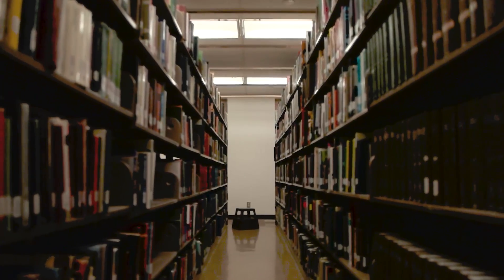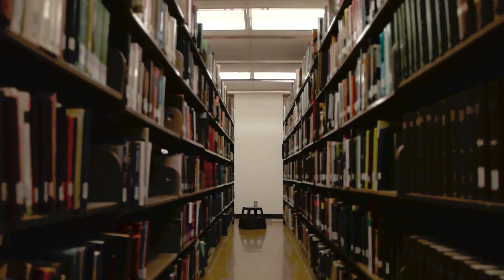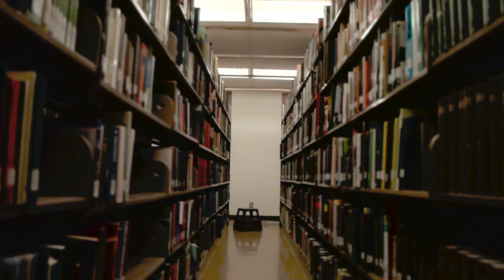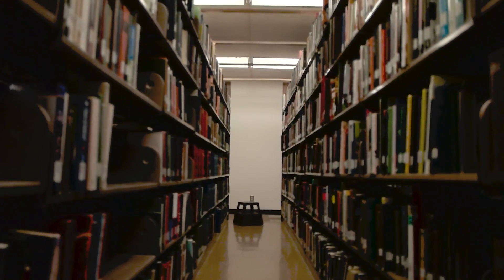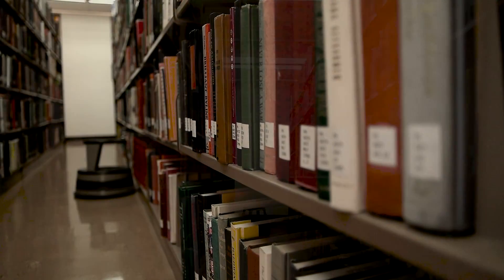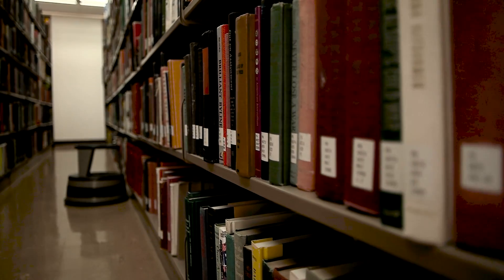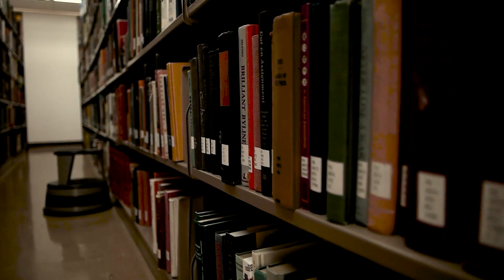Information Storage in Memory Engrams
Tomás Ryan is an Assistant Professor of Neuroscience at Trinity College Dublin, Ireland (starting December 2016) and a Senior Research Fellow in the group of Susumu Tonegawa (Nobel Laureate 1987) at the Picower Institute for Learning and Memory and Department of Brain and Cognitive Sciences, Massachusetts Institute of Technology (MIT). Dr. Ryan received his Ph.D. in molecular neuroscience under Seth Grant at the University of Cambridge and the Wellcome Trust Sanger Institute in 2009, funded by a Wellcome Trust PhD Fellowship. His doctoral research involved an integrative investigation of NMDA receptor function using novel mutant mouse models informed by molecular evolutionarily analyses. Following a year as Junior Research Fellow at Wolfson College, Cambridge, he relocated to MIT to research the behavioral neuroscience of memory storage and retrieval. His research at MIT has contributed to the development of engram technology and has challenged conventional neurobiological models of how long-term memories are stored in the brain.

On December 1st, he gave a TEDMED 2016 talk in Palm Springs.

Directed by - Austin Bernales